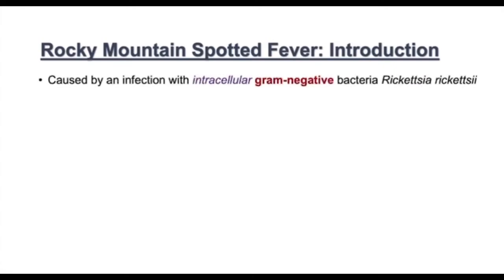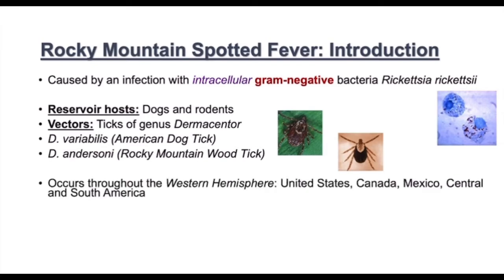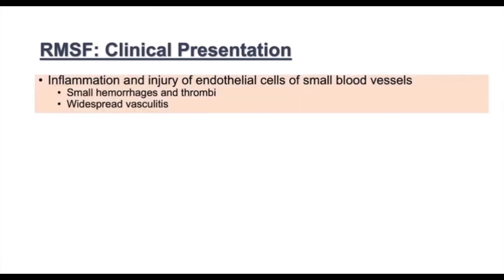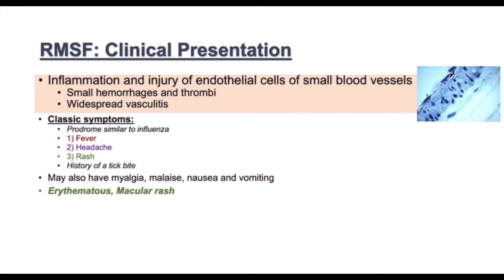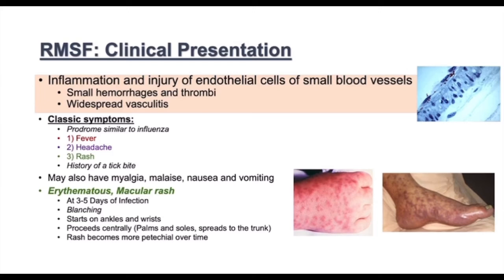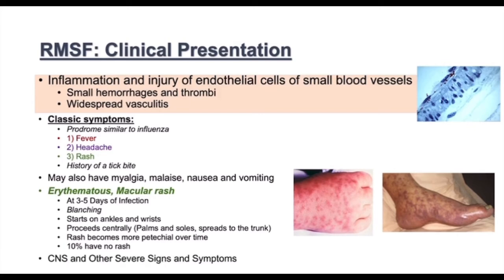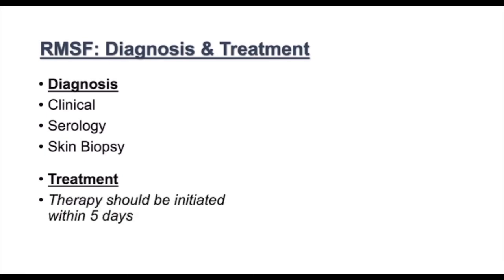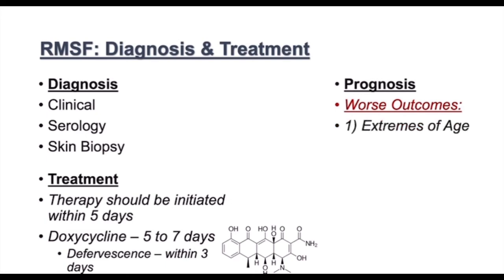Get cured fast and 💯% recovery within few days of using this Herbal medication.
Choose Plant over pills ☘️🍃Delay in treatment will only cause more harm than good. Are you suffering from any Type of diseases or infection? 🍃🍀 The Herbal cure Contains anti- inflammatory properties, and minerals such as iron, zinc, potassium, sodium & manganese. The Herbal Cure helps to strengthen the immune system. And also rich in fibre which also supports digestion and prevents weight/fat gain
🙏 Kindly Contact Dr. Aloha today and get your desired solutions immediately.